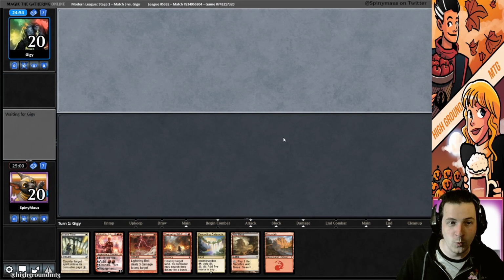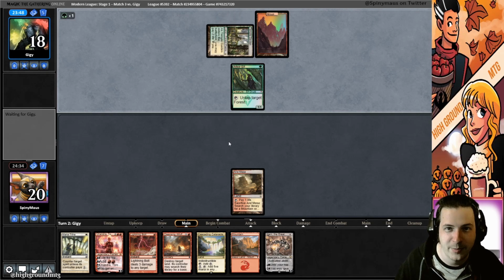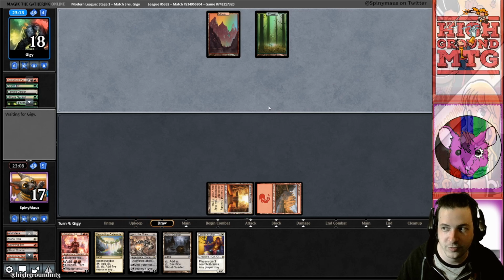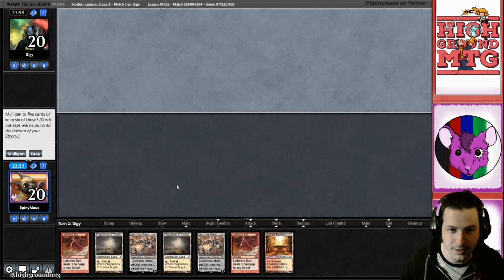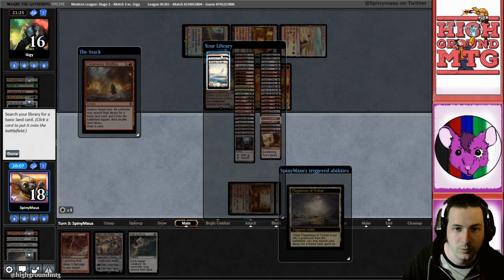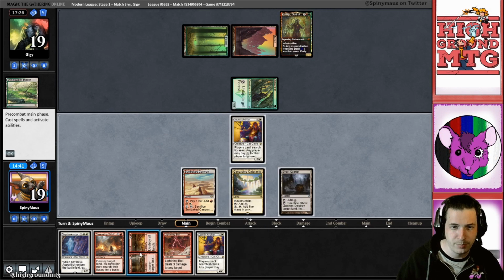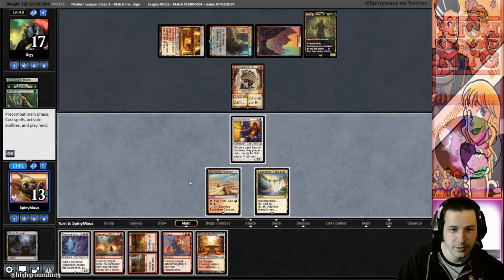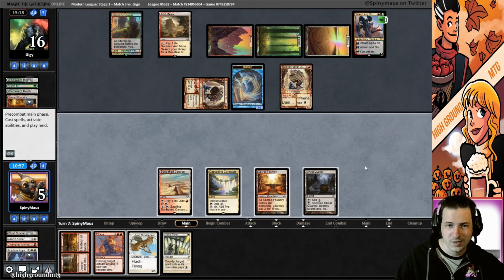Boros Land Destruction vs Naya Midrange | Pt. 3/5 | MTG Modern League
Hey Modern fans come see Spinymaus in his very first league! It's time to take this Boros Land Destruction deck for a test drive! With a little twist of course 😉